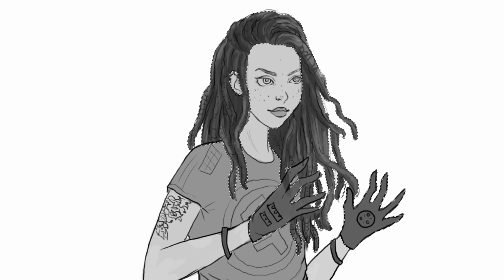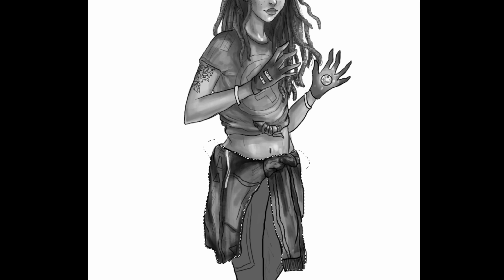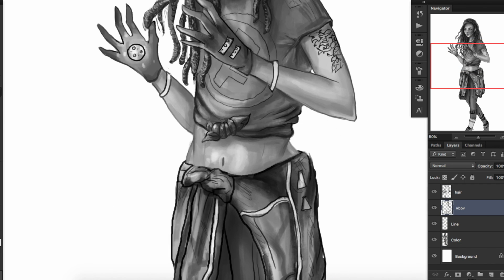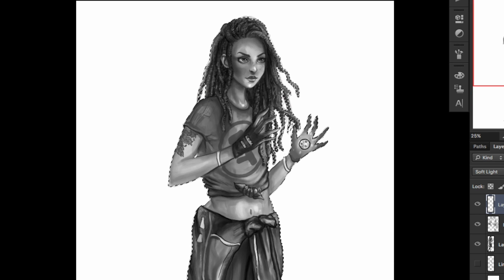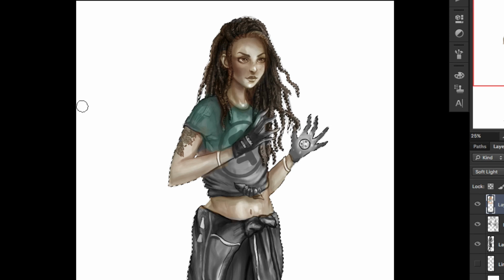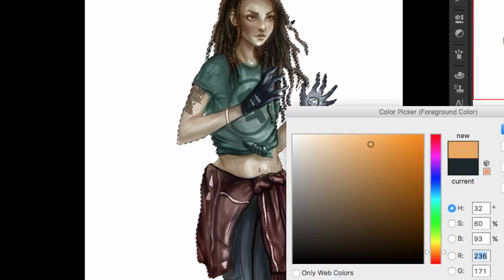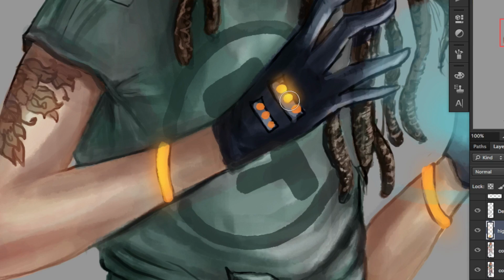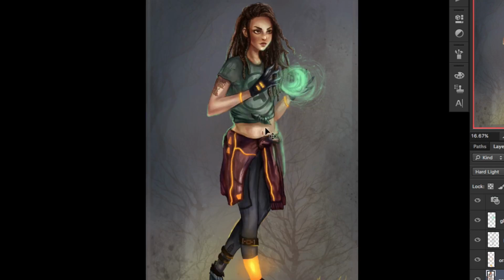Grayscale to Color Photoshop Tutorial - Character Design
Hey everyone, this week’s tutorial is how to color your greyscale drawing in Photoshop! Im so sorry for my crappy mic I don't know what happened here to make it sound so screechy :(
Coloring part starts at 1:54.

Wait for my speed paint video on Thursdays and more tutorials on Saturdays!
Would love to hear your opinions and what other things you would like to see on my channel.